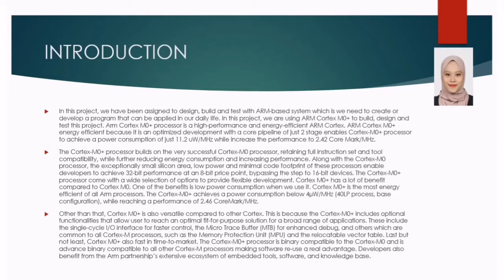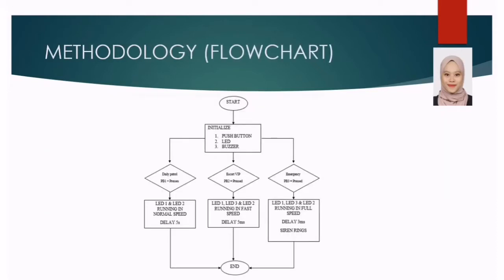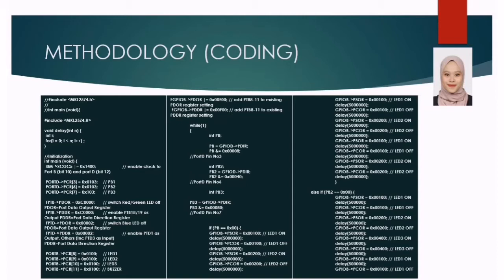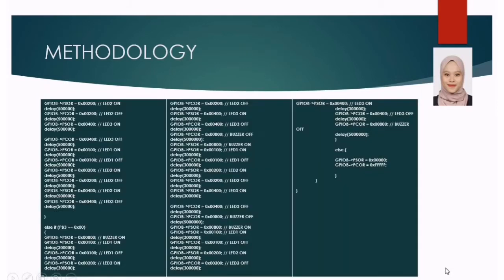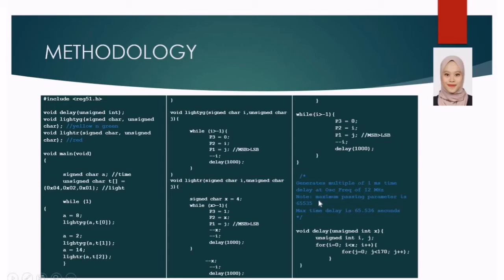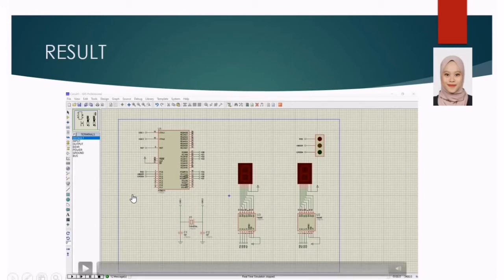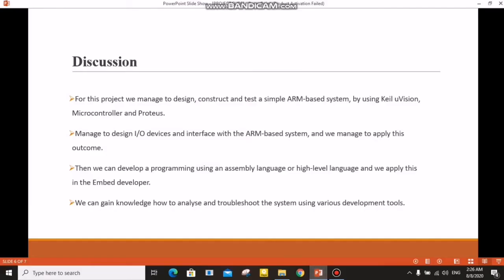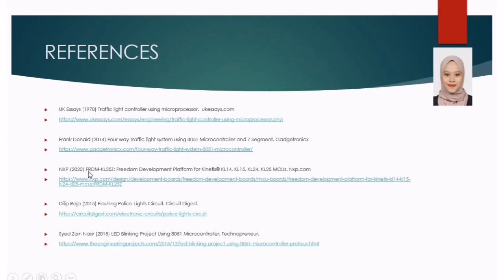PROJECT MICROPROCESSOR POLICE LIGHT & TRAFFIC LIGHT (MKL25Z128XXX4 AND ATMEL AT89C51)